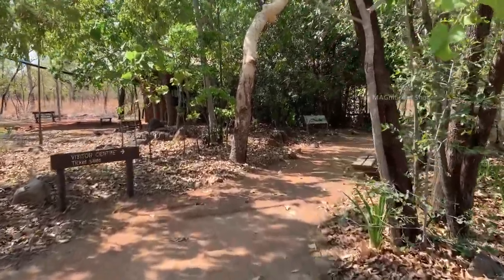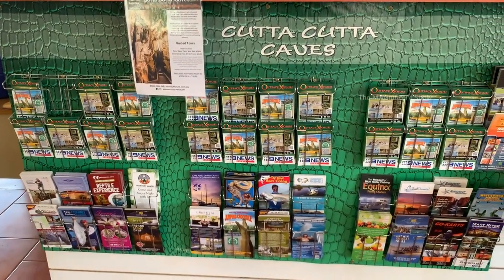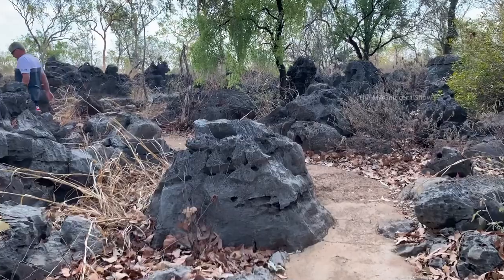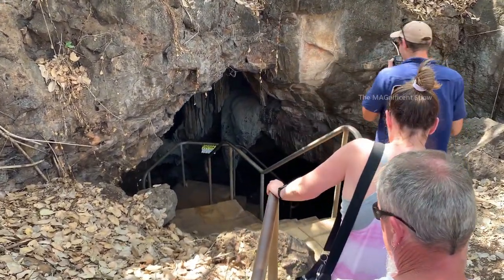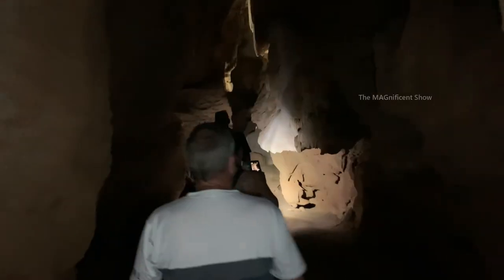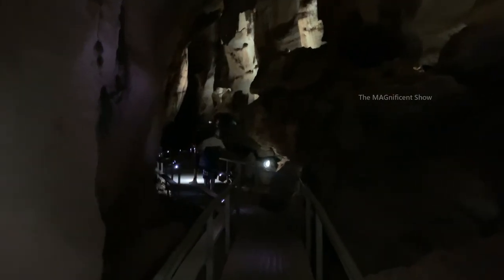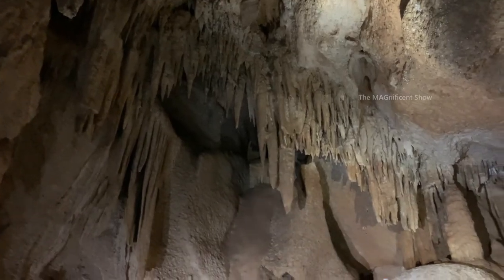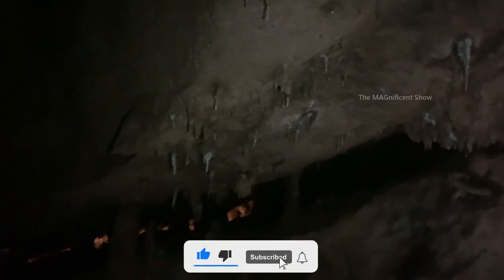Exploring a million years old cave in Northern Territory, Australia | The MAGnificent Show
Hi Everyone!

This video was filmed in a famous ancient cave called “Cutta Cutta Caves” in Northern Territory, Australia. This cave was formed millions of years ago. This cave was discovered in 1900 and was opened for people usage by government of Australia by 1967. This cave is made of mostly limestone and other different type of colourful stones and rocks. The rock inside this cave is still being grown. Dangerous animals like snake, bat and spiders are living in this cave as the inside is not receiving much sunlight and always dark. This cave is closed for visitors during the wet season as it is flooded by rainwater.